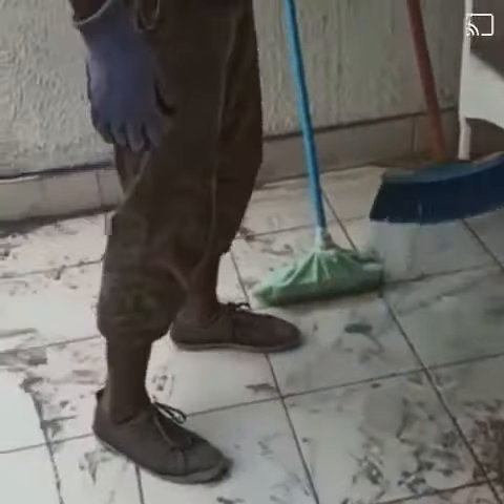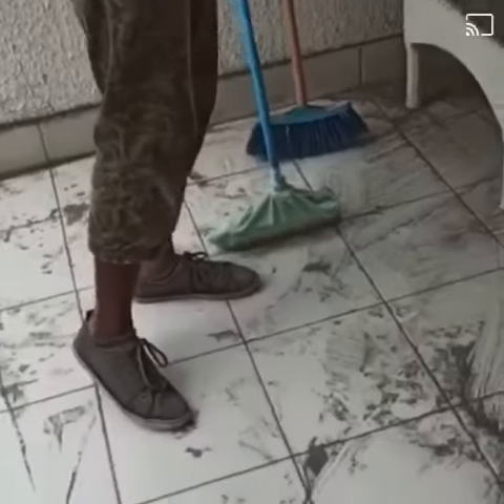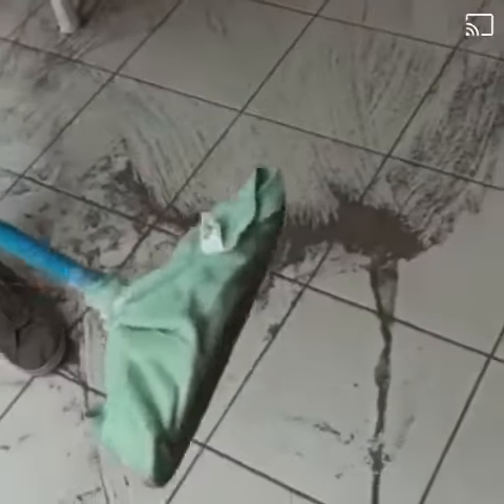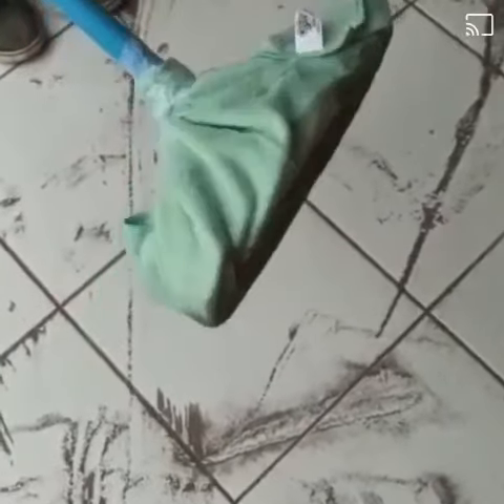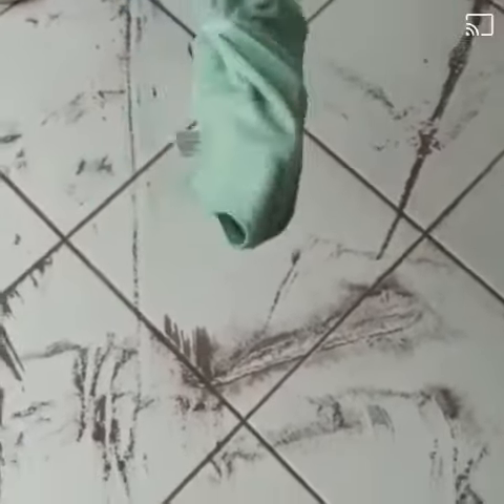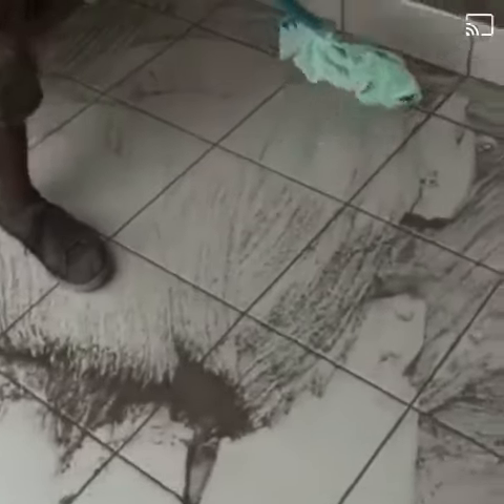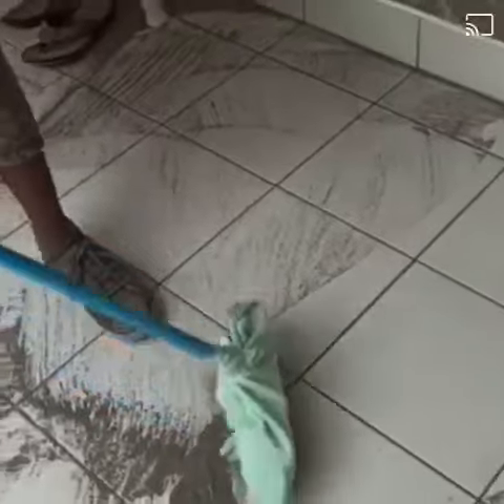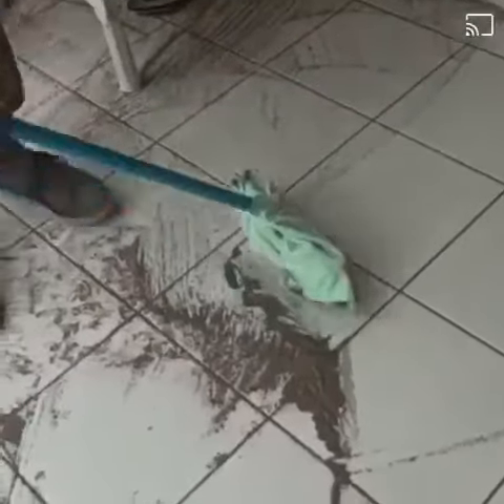Modified Broom To Sweepup Ash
Thingsbajans can do to get rid of the ash that has invaded their homes.